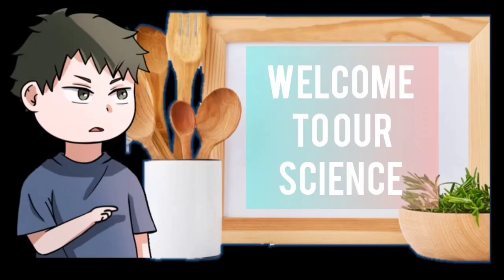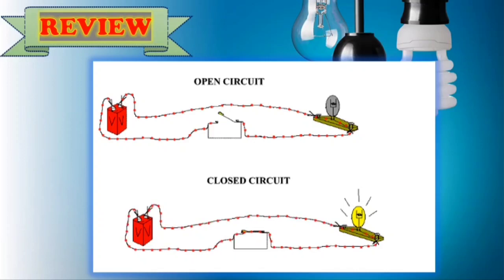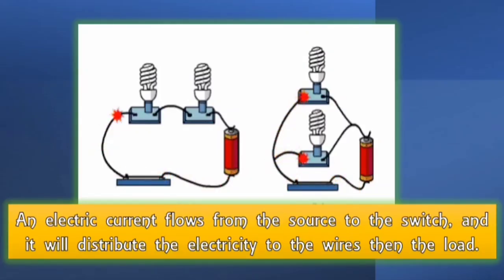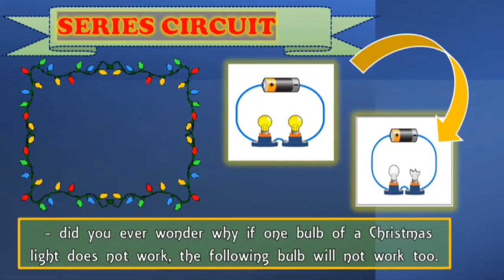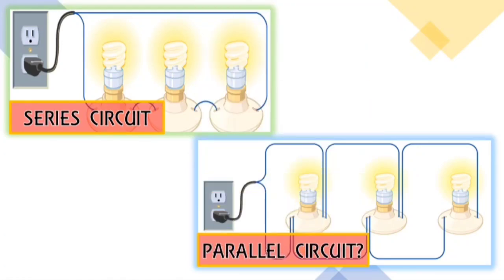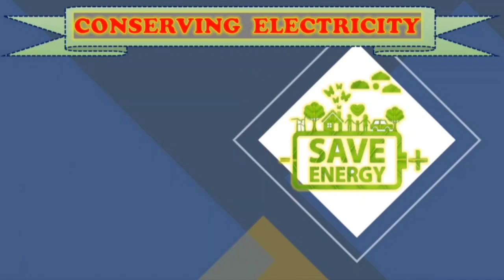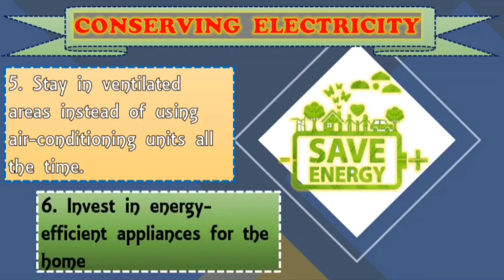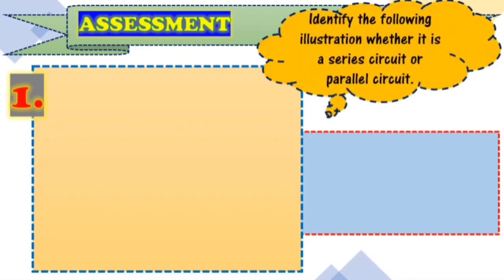science 5 : SERIES & PARALLEL CIRCUIT